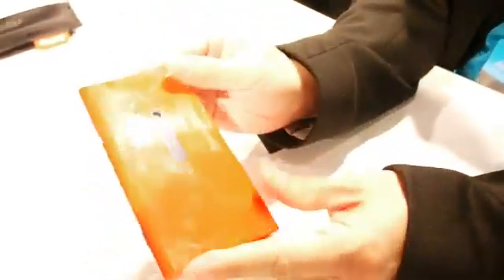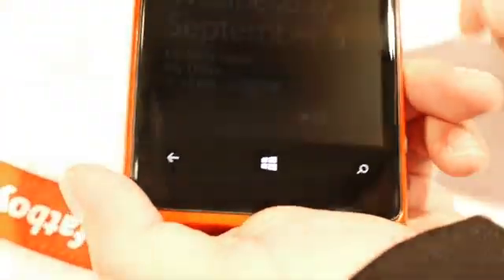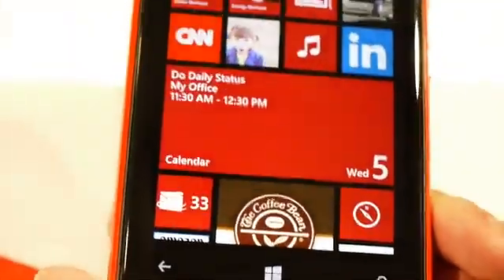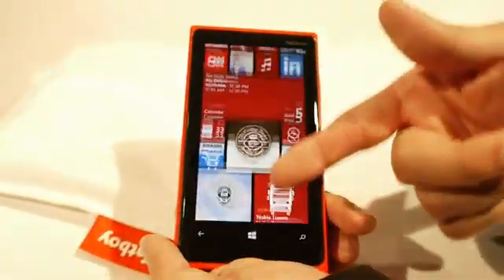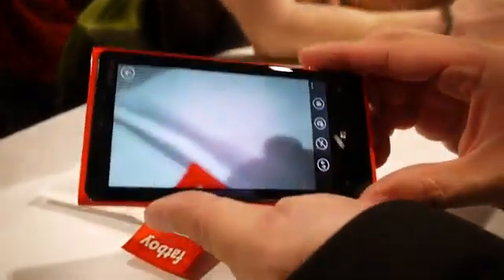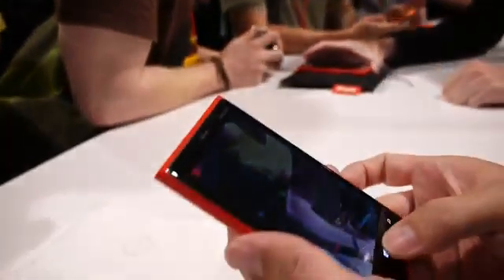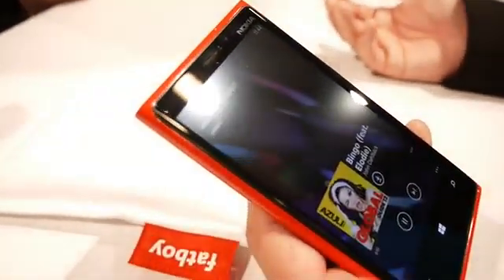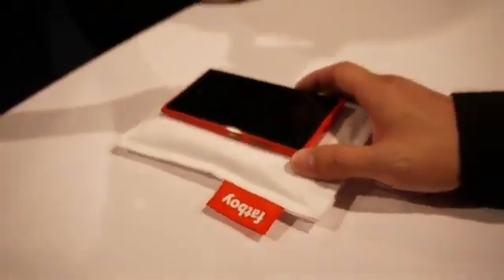Nokia Lumia 920 Demonstration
A demonstration of the new Nokia Lumia 920 , the second PureView device from Nokia featuring Windows Phone 8 . We'll show you some of its new features and specs.